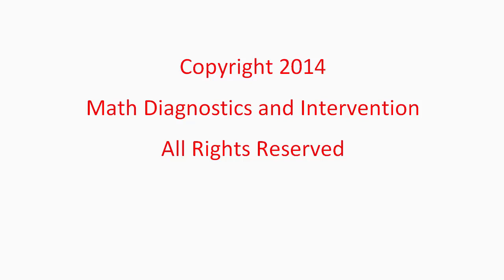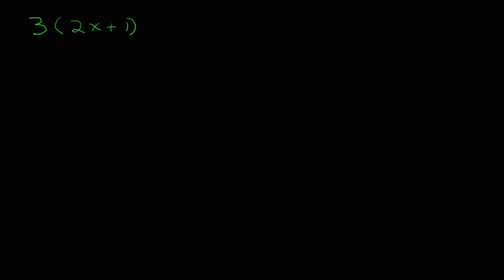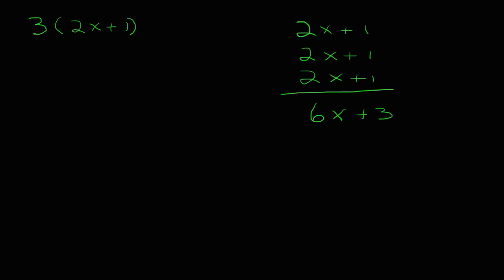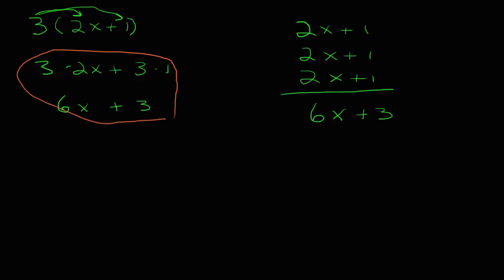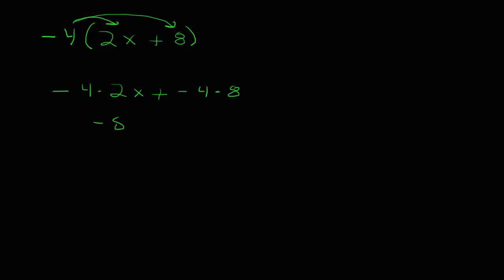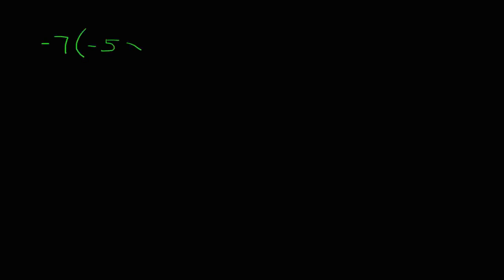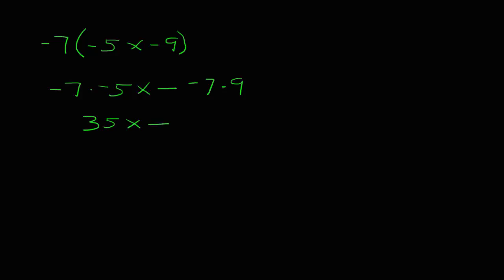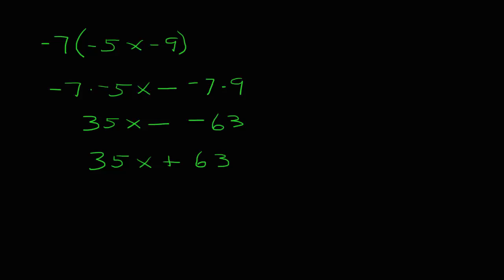Distributive Property Level One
Learn the distributive property of a number times a first degree binomial.